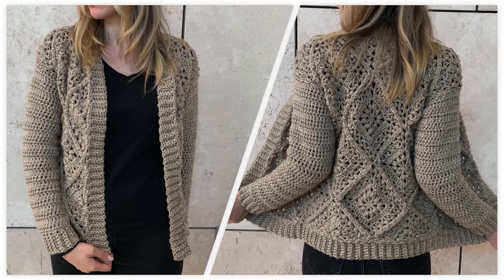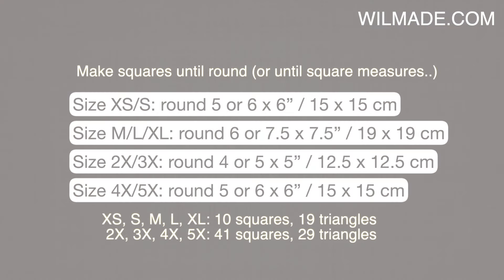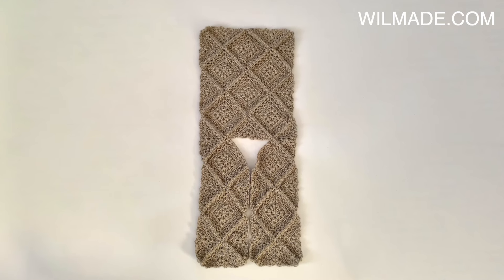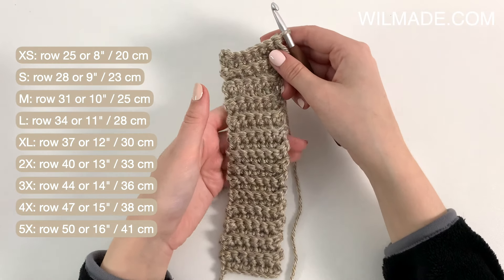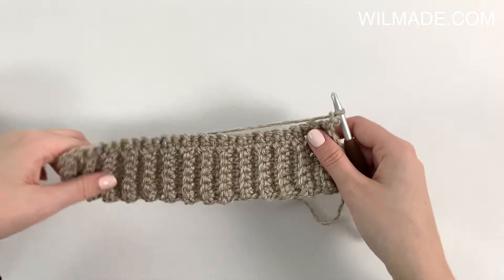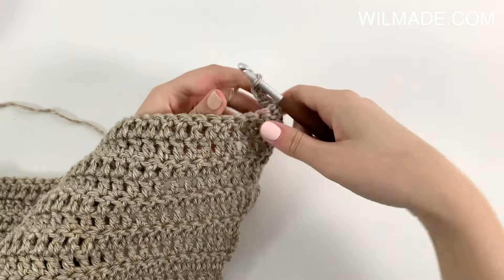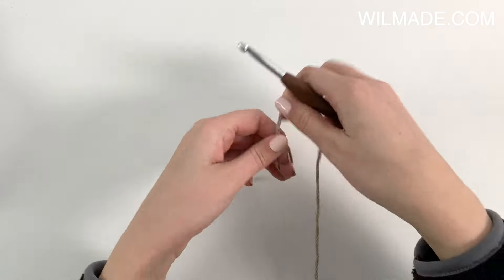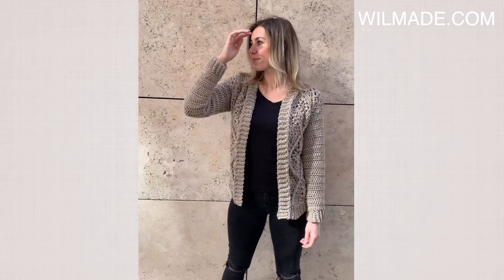GRANNY SQUARE CARDIGAN - FREE CROCHET PATTERN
Materials needed
Hook size: 6mm

About this pattern
This Tulip Square Cardi is made out of squares and triangles slip stitched together. Pattern is available in size XS up to 5XL and is part of my 'Tulips from Holland' square collection.

About me
My name is Wilma, I’m 27 years old and I live in the Netherlands. I design crochet patterns which I share for free on wilmade.com. I especially like to make garments, shawls and hats.

Video chapters
0:10​ - Sizes
0:49 - Materials
1:14​ - Square assembly
2:39​ - Sleeves
6:46​ - Cardigan assembly
7:37​ - Ribbing
8:44​ - Final piece

Title: GRANNY SQUARE CARDIGAN - FREE CROCHET PATTERN